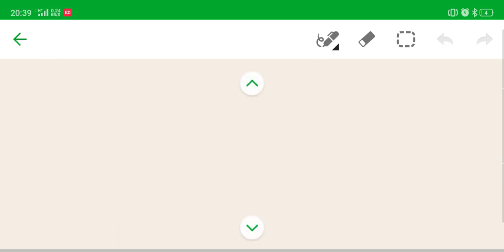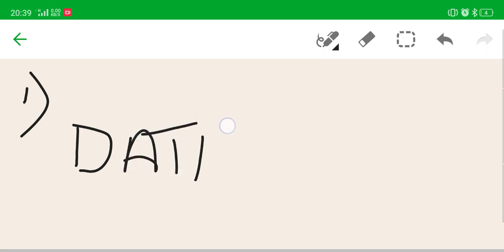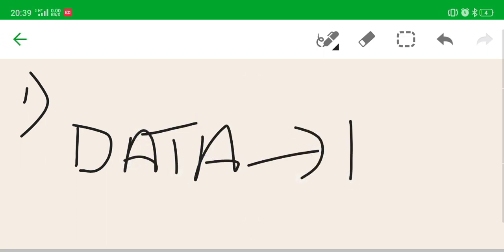Properties of a hash function